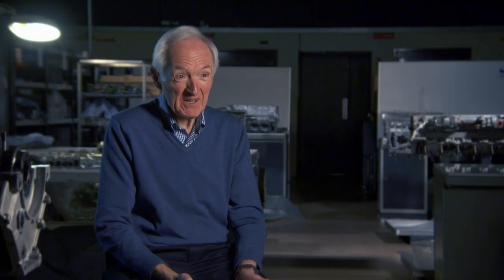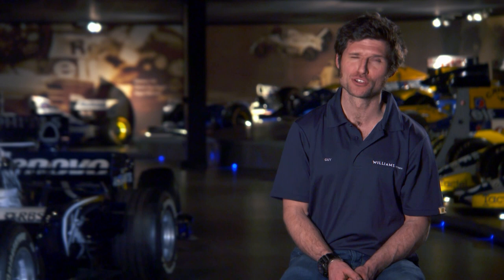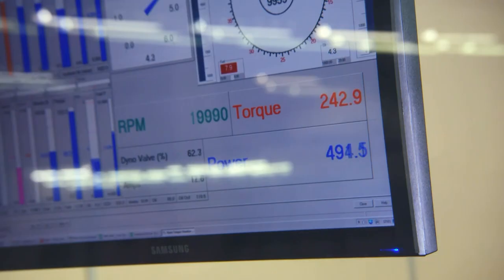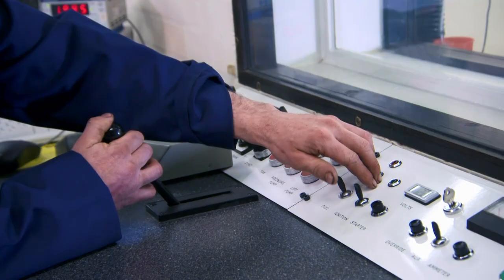Guy Meets His Hero - Speed With Guy Martin | Guy Martin Proper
Motorcycle racer and lorry mechanic Guy Martin creates four-speed based challenges, exploring the boundaries of physics and learning about the science of speed. Celebrities who are well known in the world of speed help him in his challenges.

Welcome to the only official Speed With Guy Martin YouTube channel. Make yourself a cup of tea or twenty & follow every race, every build and every country Guy visits. Fair play.